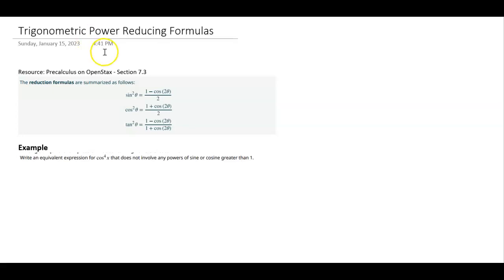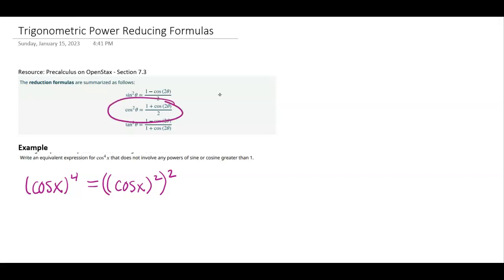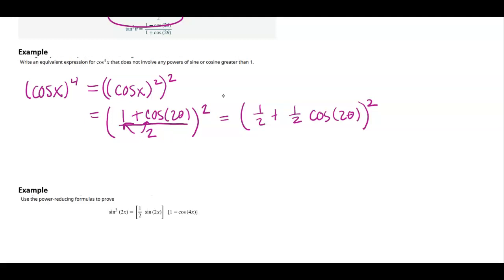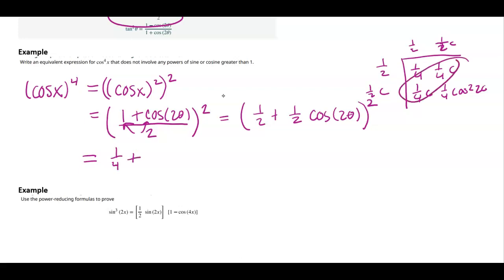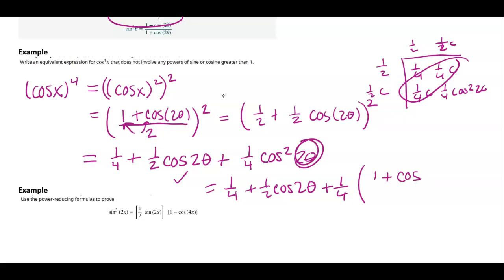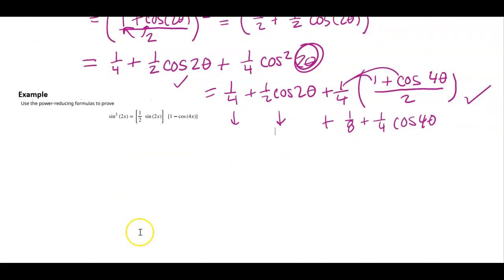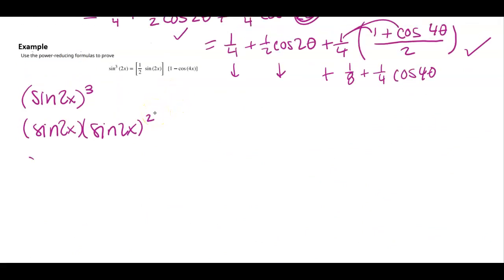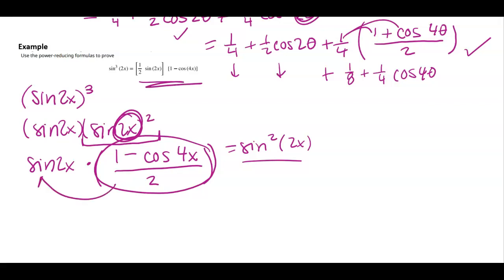MATH 2412 - Trigonometric Power Reducing Formulas